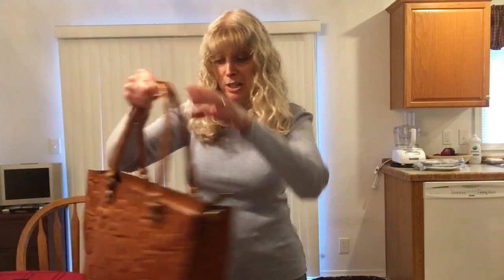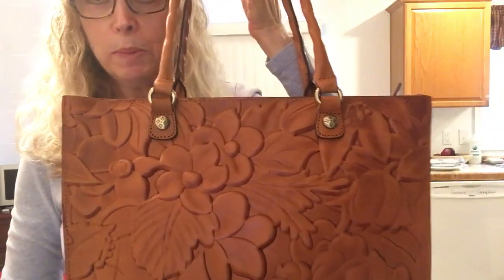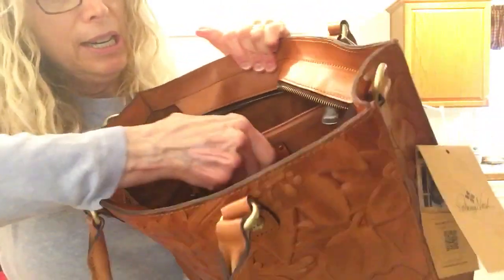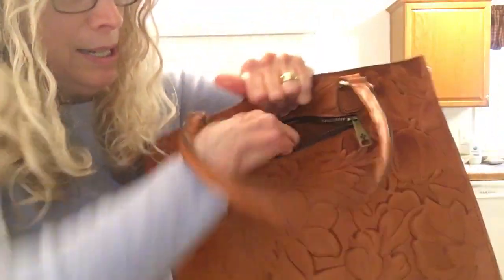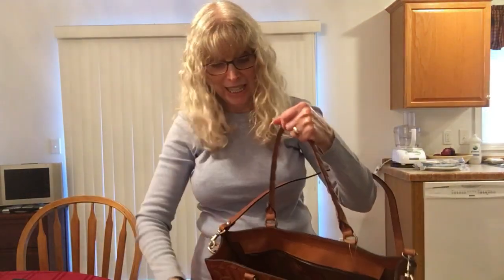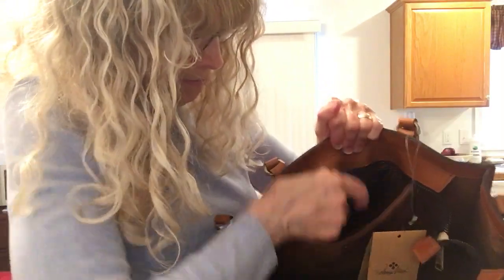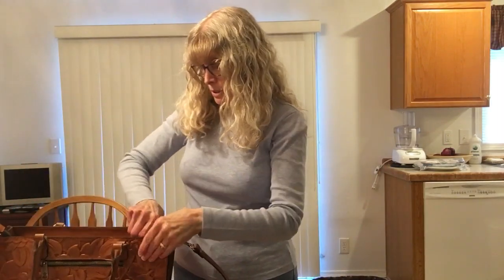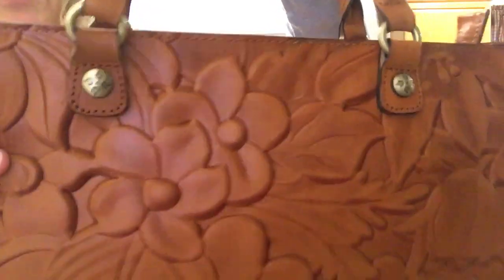My Impulse Buy: Patricia Nash Spring Deboss ‘Zancona’ Tote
Walking out of Macy’s this gorgeous bag caught my eye. I ran back to the cashier because I knew I wouldn’t stop thinking about this bag. Here is my Reveal...This bag weights 2pounds 1.4 ounces empty